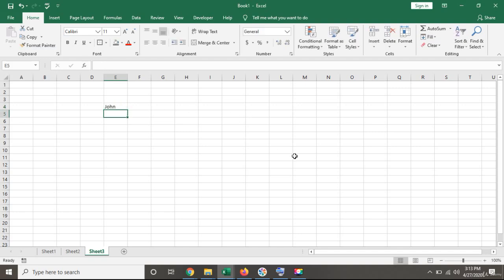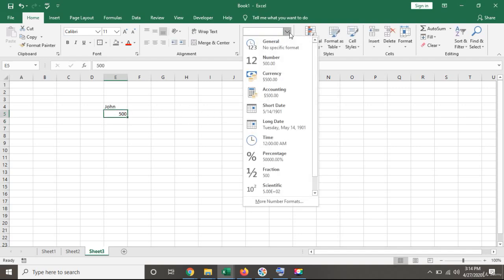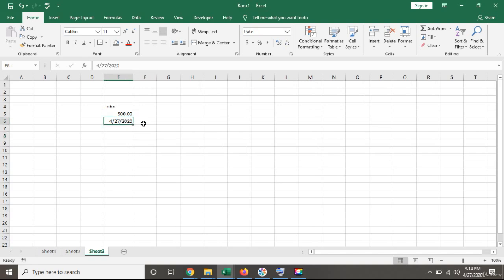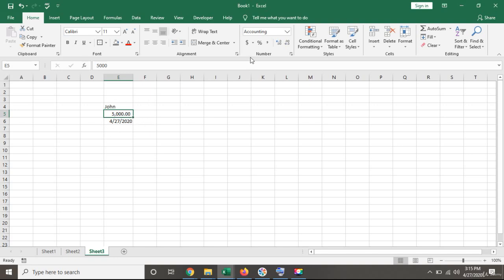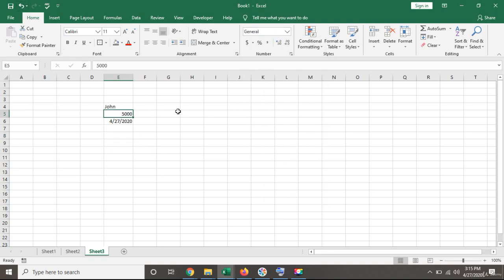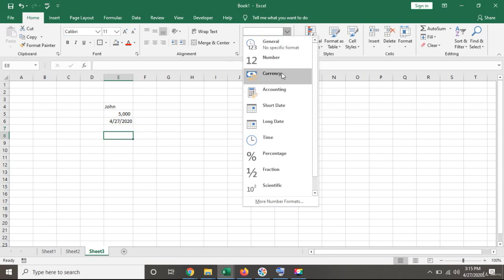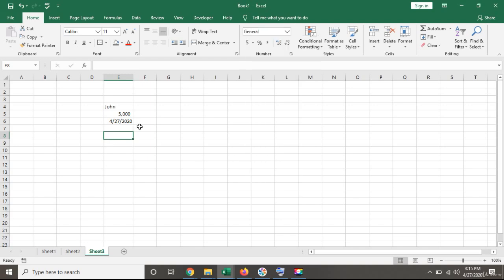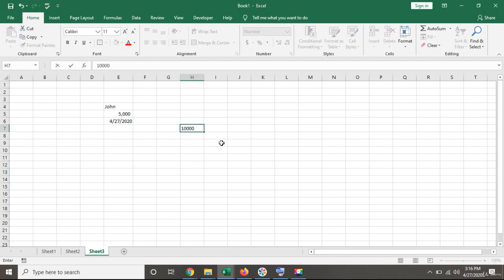Understanding Cell Format in Excel | Number, Text, Date & Custom Formatting Explained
In this video, you will learn Understanding Cell Format in Microsoft Excel in a simple and practical way. Cell formatting is one of the most important Excel skills for data presentation, reporting, and dashboards.

🔹 Topics covered in this video:

1. What is Cell Formatting in Excel?
2. Number, Text, Date & Time formats
3. Currency & Accounting formats
4. Percentage formatting
5. Custom cell formats
6. Formatting alignment, font & borders
7. How cell formatting affects calculations
8. Best practices for professional Excel reports

🎯 This video is perfect for:

1. Excel beginners & intermediate users
2. Office professionals
3. Data analysts & MIS executives
4. Accountants & finance professionals
5. Students preparing for Excel interviews